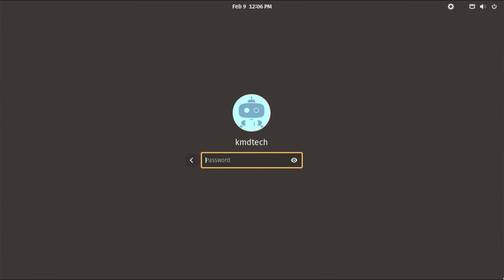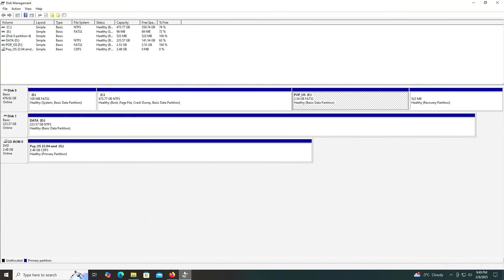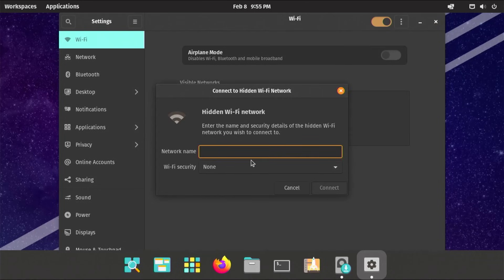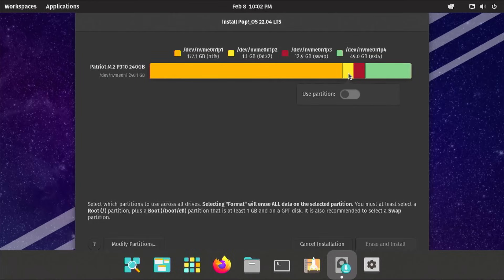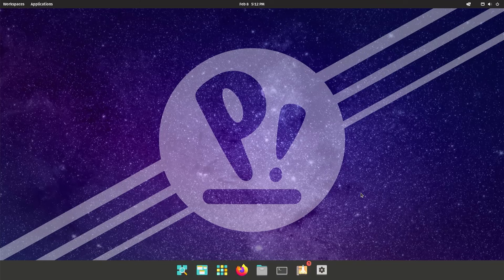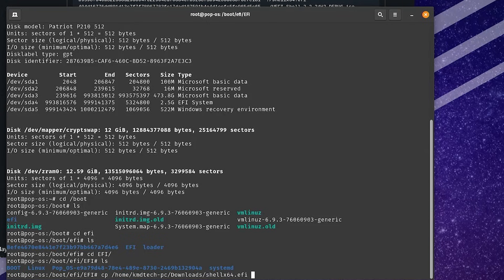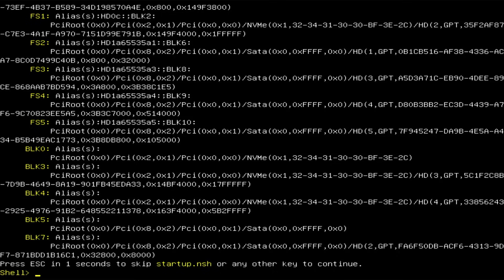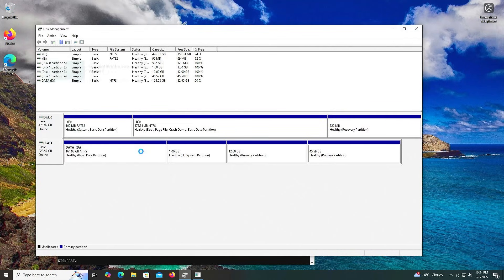How To Install Pop!_OS On Separate Drive | Dual Boot With Windows | No USB | UEFI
Dual boot Pop!_OS on a separate drive without using a USB drive.